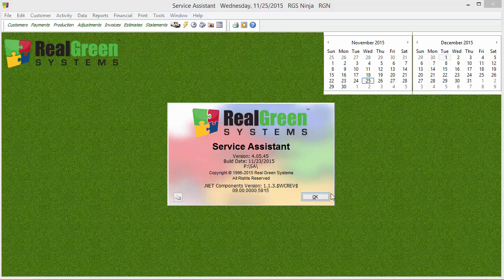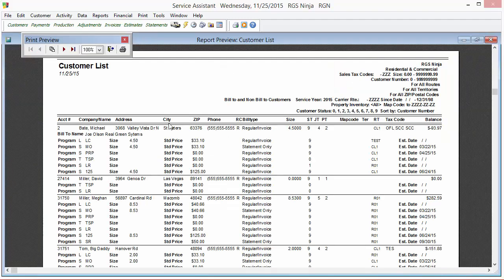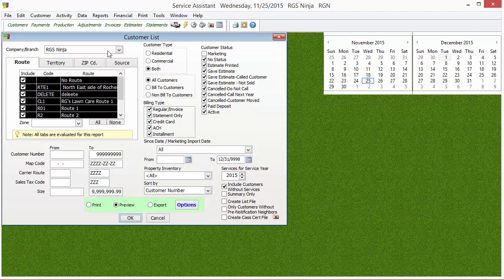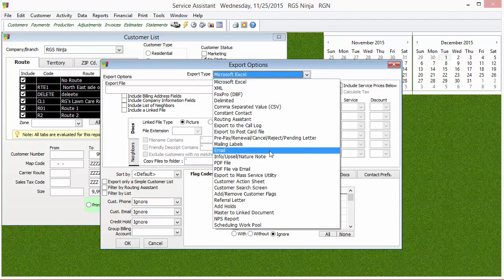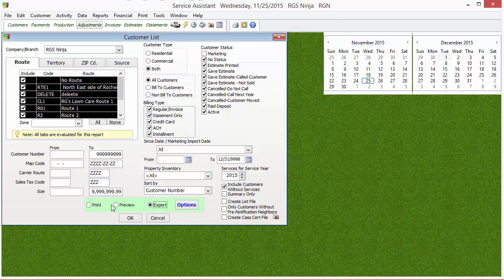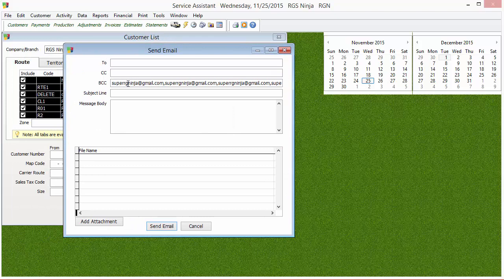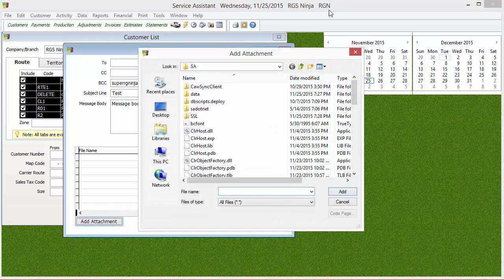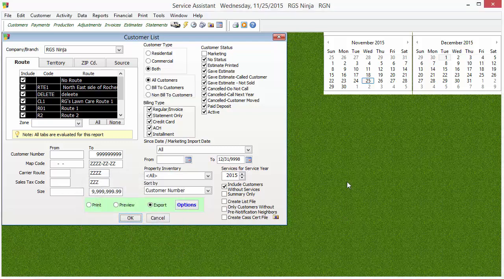How to Send a Mass Email